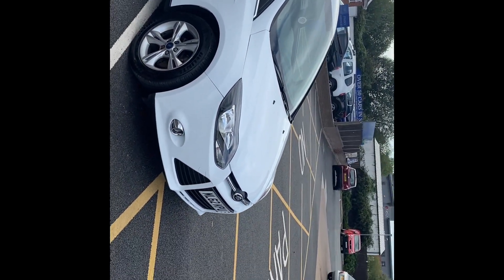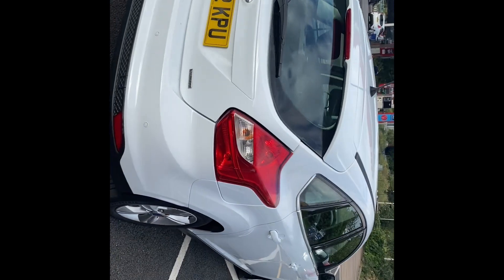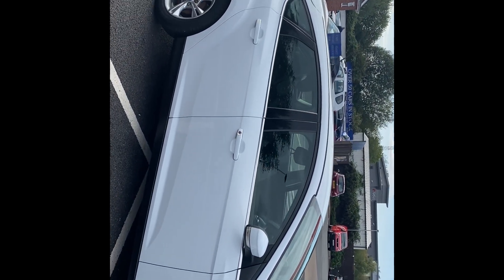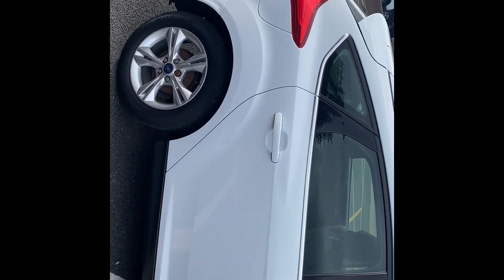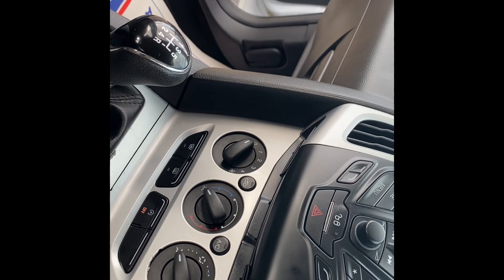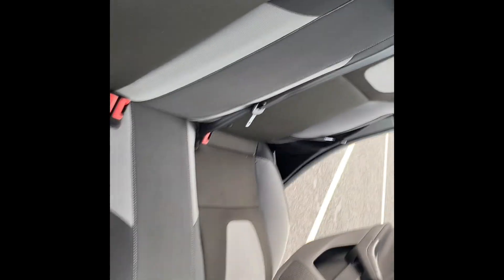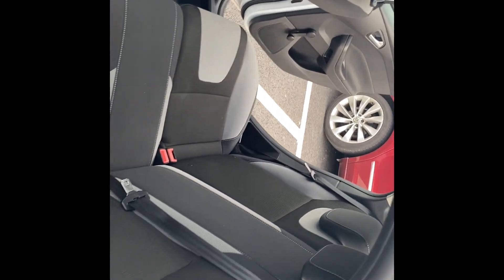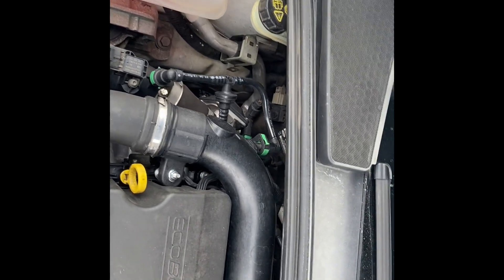My Movie 30